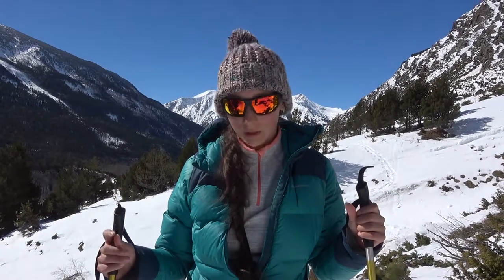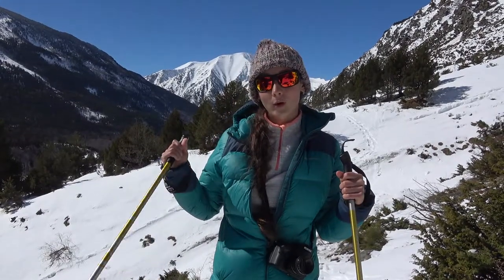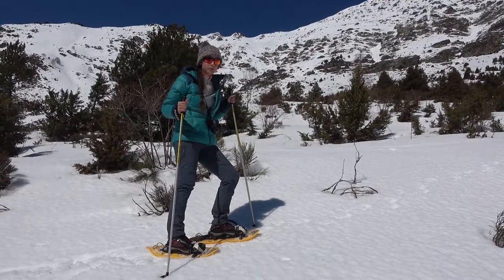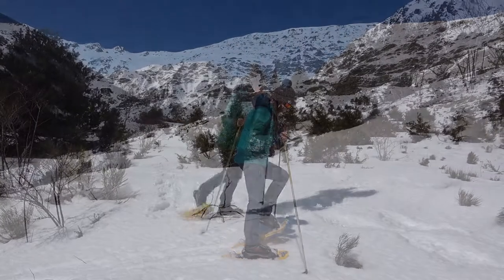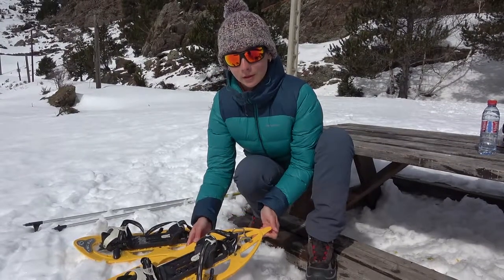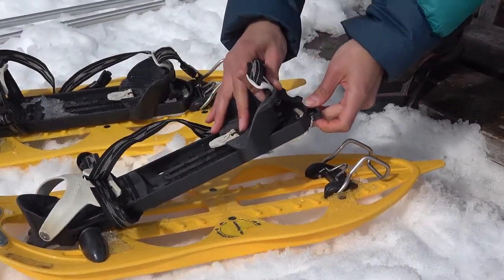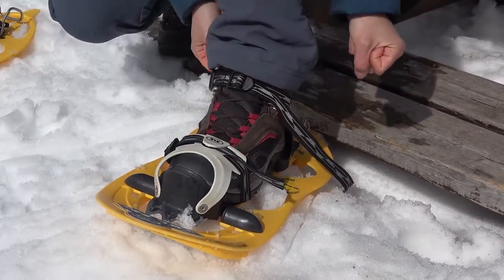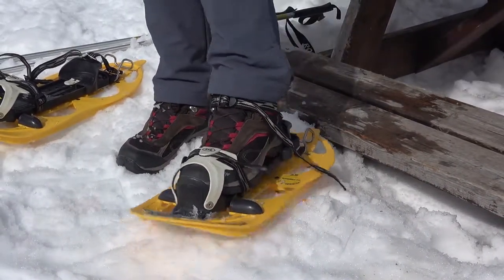First time in snowshoes-is it a fail? | Porte-Puymorens, Pyrenees-Orientales, France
Have you ever wondered what it's like to walk in snowshoes and whether it is worth a try? Well, in this video we show you our own experience of walking in the snowshoes, share the first impressions and difficulties that we faced along the way, talking about the pros and cons of wearing them and under what conditions in our opinion you can make the best use out of them. Hope that you'll learn something new and enjoy the scenery of the beautiful Porte Puymorens!

Here are our final notes and tips that we learned from our own experience that we believe will help you to walk in showshoes:

- it will take some time to get used to, it is not as easy as walking or even hiking, you will feel working some different muscle groups

- we recommend trying to relax your ankle and let the snowshoe go like you would do in flip-flops, and that way to prevent the unnecessary tension in the muscle

- when you try to go downhill sidewalks are incredibly hard, mainly because your leg is glued to the shoe and you can't move it in your ankle like you would normally do

- you can't really walk backwards, so every time you need to turn you have to walk around

- you still will come down into the snow, how deep it will depend on the type of your snowshoe and hardness of the snow

-  when you come down into the snow, sometimes it's quite hard to get the leg back out

- watch out for the trees, branches, or any other obstacles that can be hiding under the layer of snow, use the trekking poles for checking the trail in front

- trekking poles do help while walking in the deep snow, checking obstacles or walking on a slope

- the snowshoes don't prevent your legs from wetness, so make sure you're wearing the good pair of the waterproof boots

- we do not recommend walking heavy loaded with the big backpacks, the walk would be twice as hard and you would come down twice as deep into the snow

- it is a great physical activity by itself, our body muscles were very sore the next day

- the snow condition plays its role as well, walking on the ice crust can be more difficult and walking on the ice is very dangerous

-  in our opinion, walking on a relatively flat surface with fluffy fresh
snow in a frosty weather will give you the best experience, especially if you're just starting out

- there are lots of different types of snowshoes nowadays, so we higly recommend to do your research and try them out if you can to find your perfect pair

All of the information in the video and in the description above is based exclusively on our own experience of wearing  snowshoes for the first time, we are not experienced walkers, so by all means, when in doubt, hire a professional snowshoe guide that will help you to get the best experience.

Hope you're having a great day and until next time!

We hope that you found this video useful and interesting to watch.

Join us!

We are a couple who once fell in love with mountains and couldn't get back. So we decided to follow our heart and move from a big city to a small village to be able to do what we love and to create this content. Our goal is to promote the healthy lifestyle, to motivate people to travel more and care for nature around. We are passionate walkers who love hiking and trekking in nature. Now we're excited to start camping as well. We offer the detailed information of our hikes and routes, including the map and all the directions, so that you can repeat it if you want.